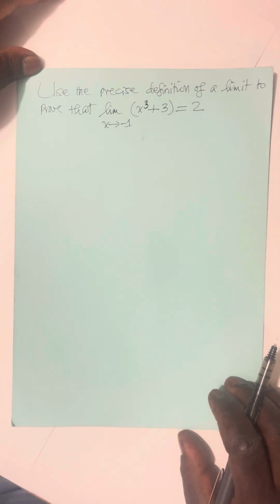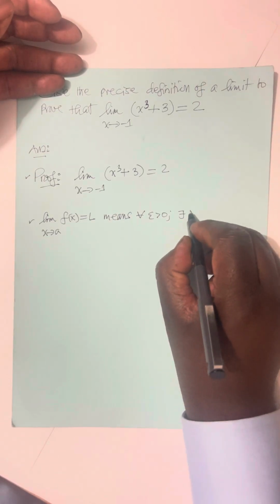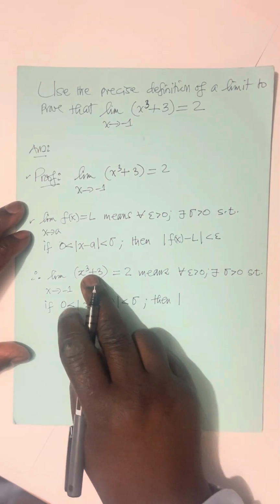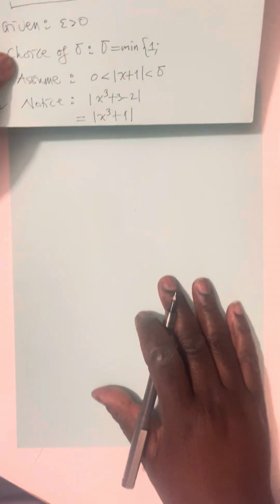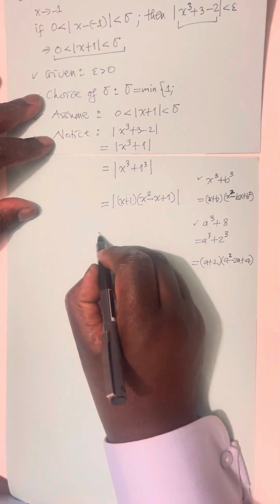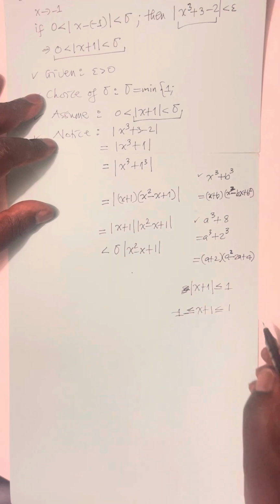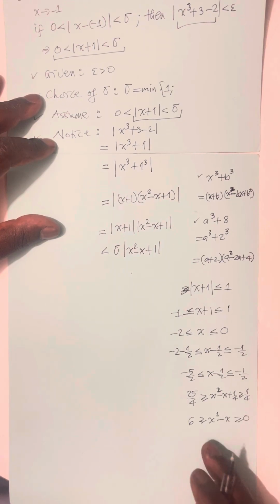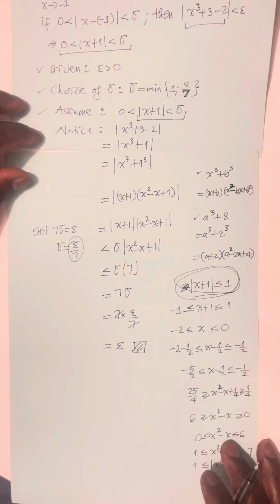The Precise Definition of a Limit-Cubic Function.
A more challenging case.